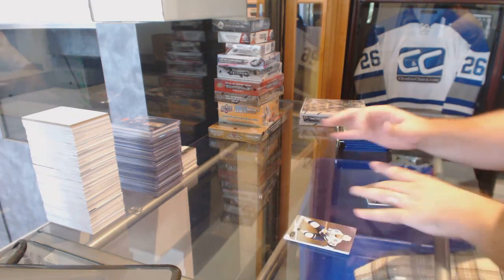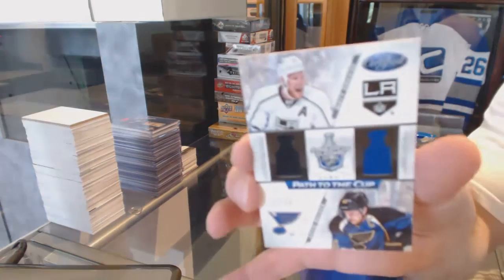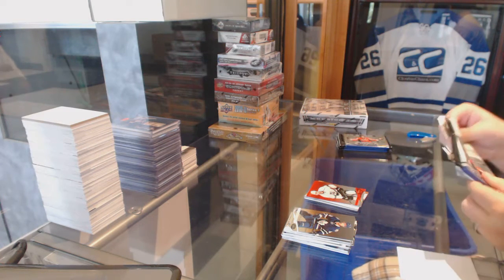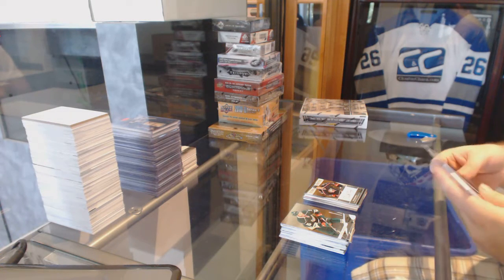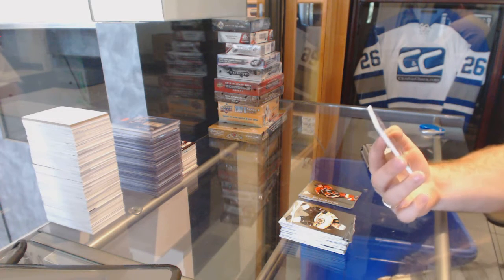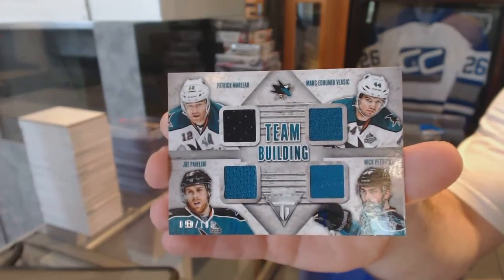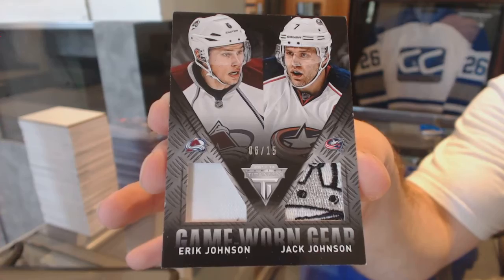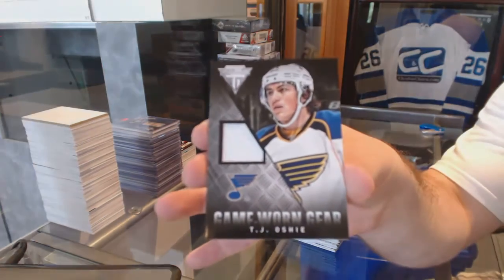12-13 Panini Certified & 13-14 Panini Titanium Hockey Box Break - C&C GB #6189